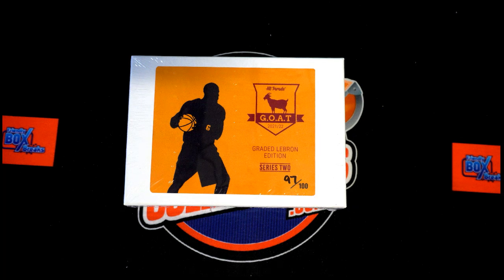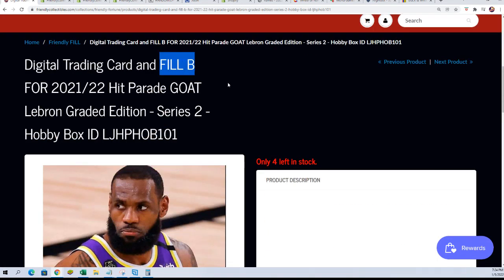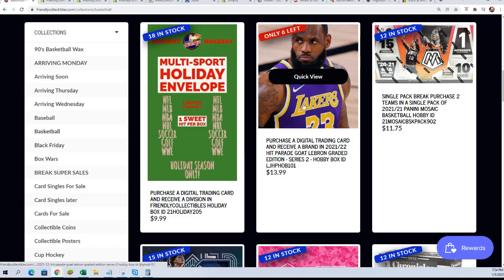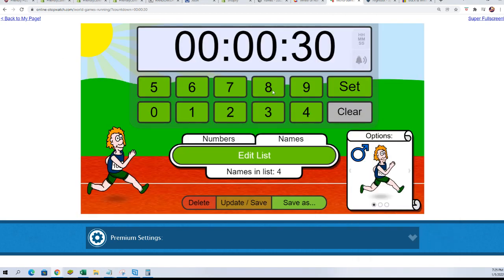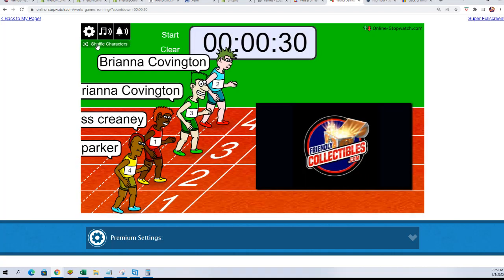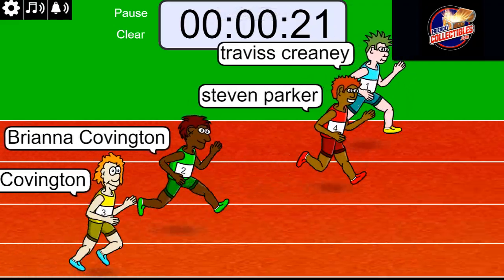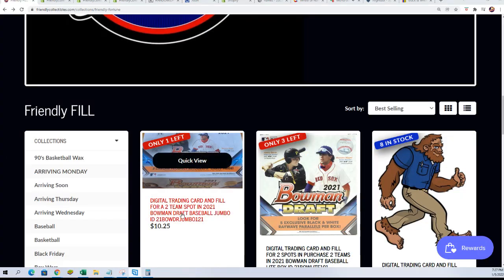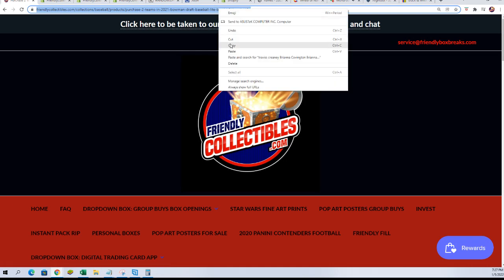202122 Hit Parade GOAT Lebron Graded Edition FILLER ID LJHPHOB101